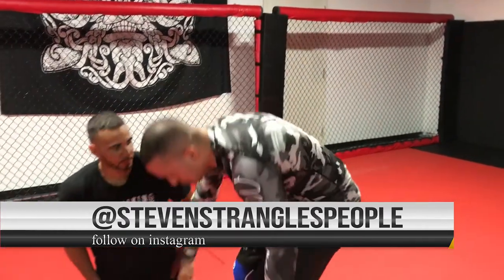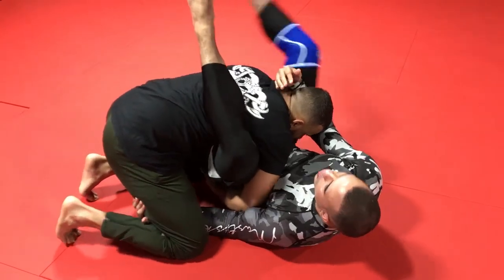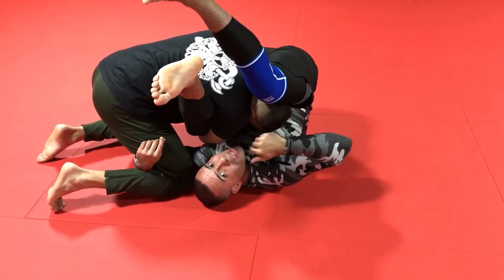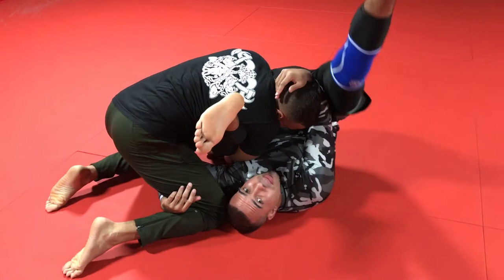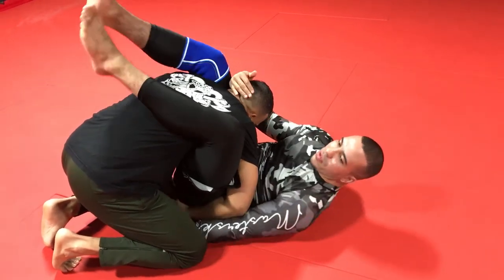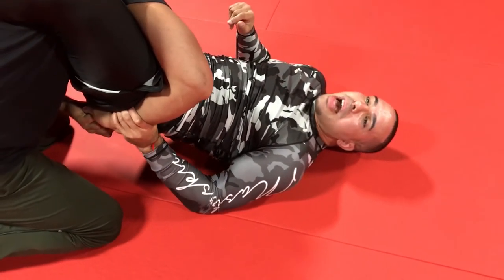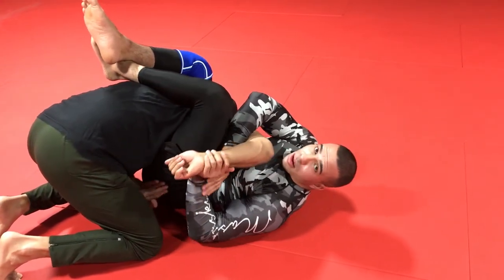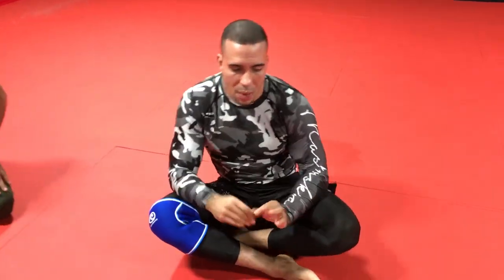Triangle Choke Study Opposite Side Triangle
Let's discuss the Opposite Side Triangle or Hantai Sankaku. It is my understanding that this triangle is maybe the most difficult for people to land in live rolling. I break down the small details in terms of body positioning and context. Adding the Opposite side triangle to your arsenal will make your guard game far more dangerous.